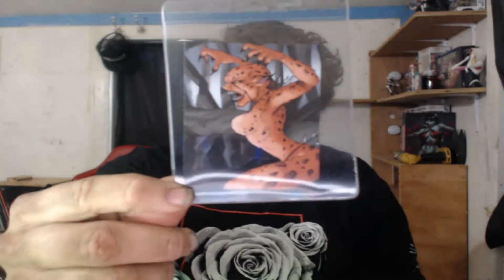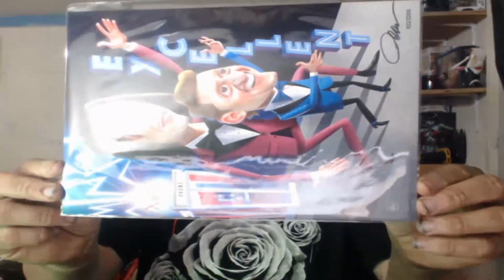Bam Geek Box Unboxing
Today i unbox the Newest bam geek box